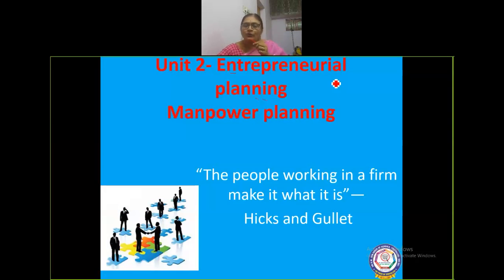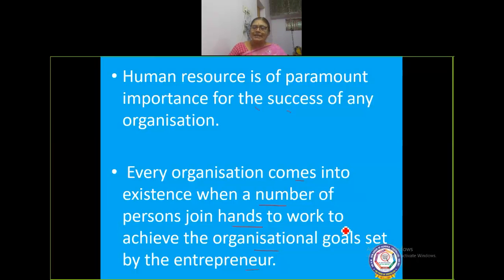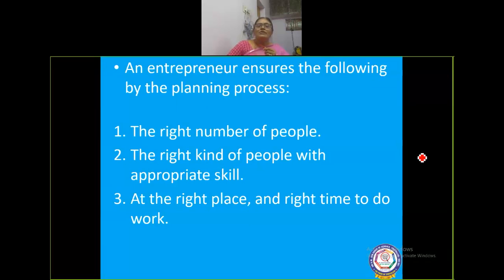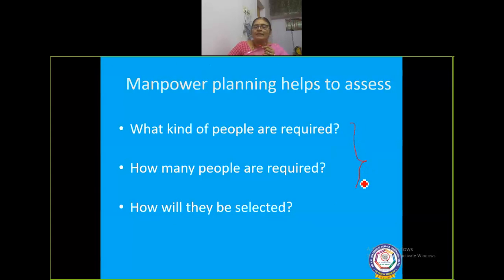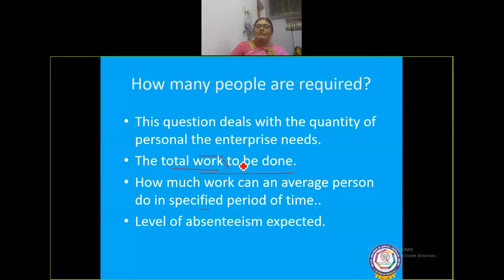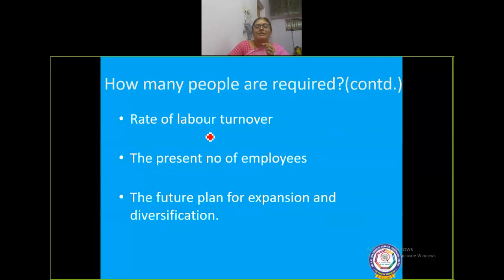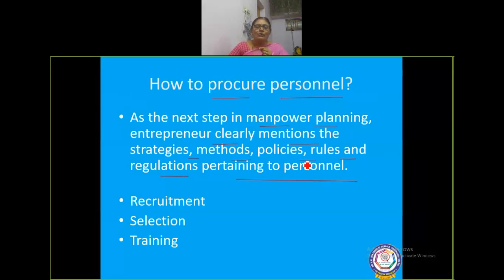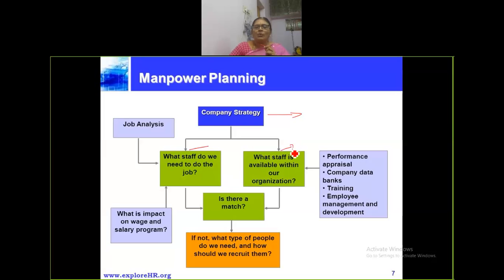CBSE - Class - XII - Entrepreneurship - Enterprise Planning - unit 2 - Human resource planning